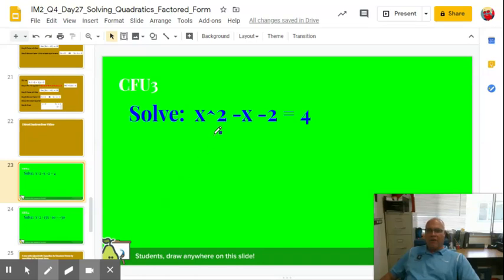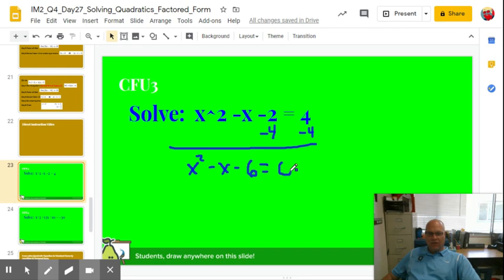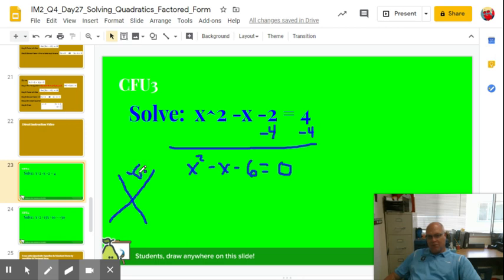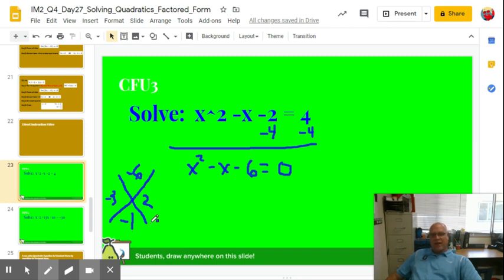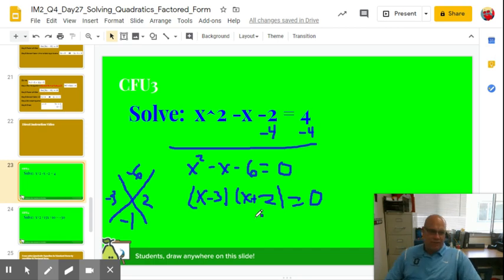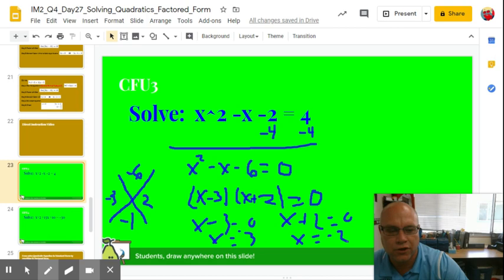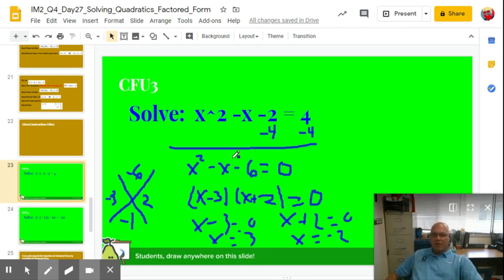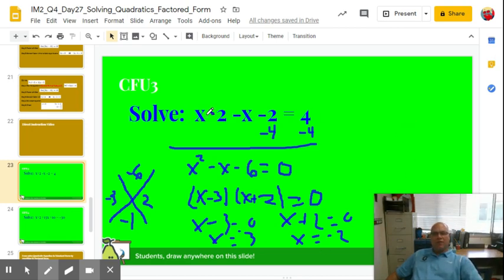Solving Quadratic Equations using Factoring Method CFU3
This video provides and example for solving a Quadratic Equation using Factoring Method.